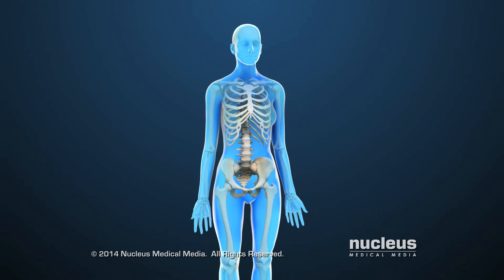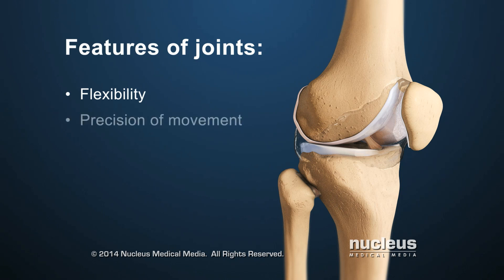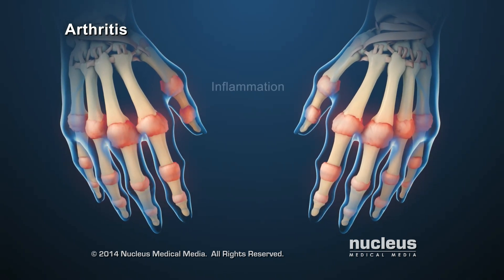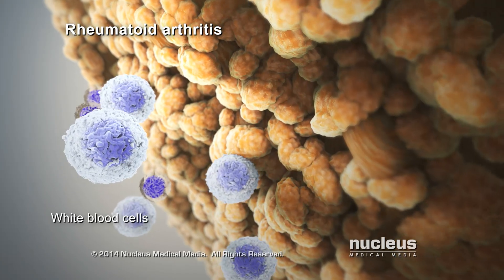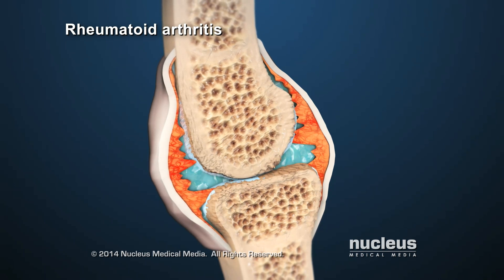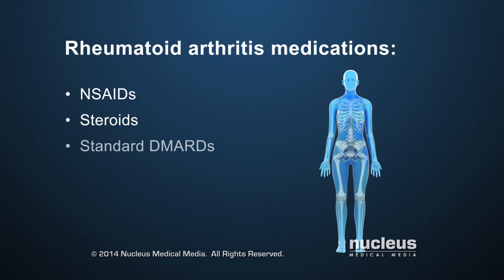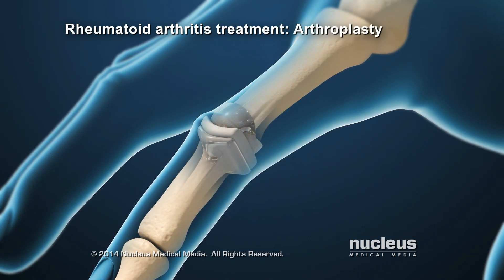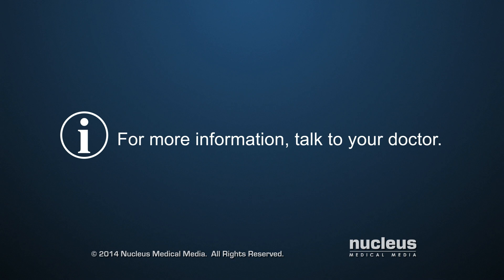Rheumatoid Arthritis Animation - Cook Children's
This animation explains Rheumatoid Arthritis. It describes how it affects the body and where it frequently occurs.  More great info can be found at Cook Children's Rheumatology pages